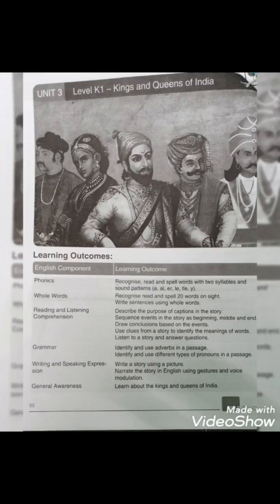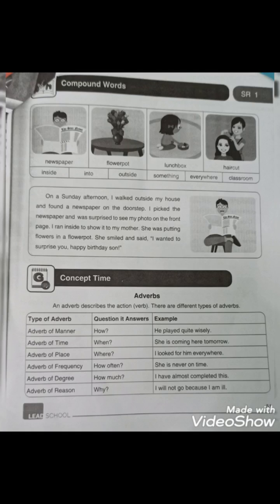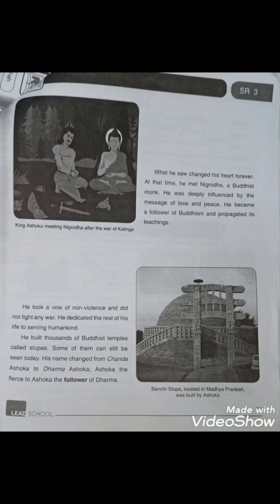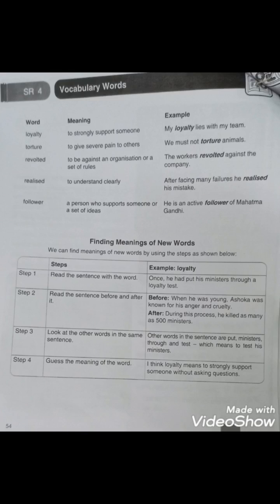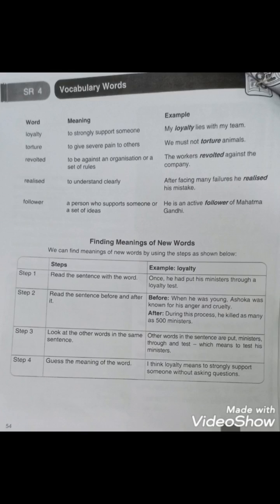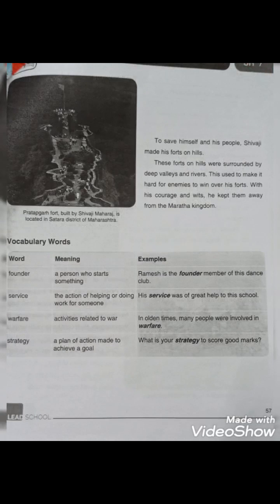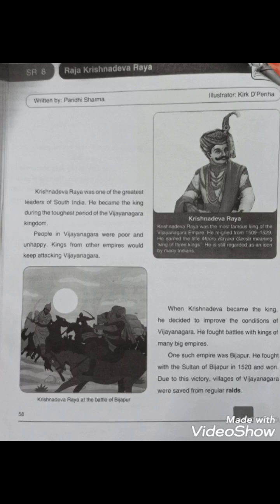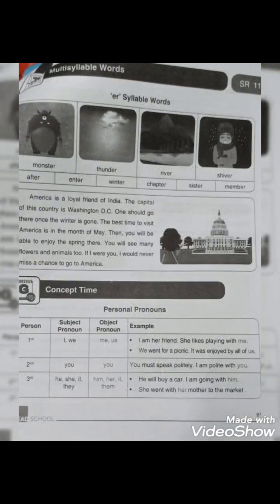ELGA-10 unit III kings and queens of India